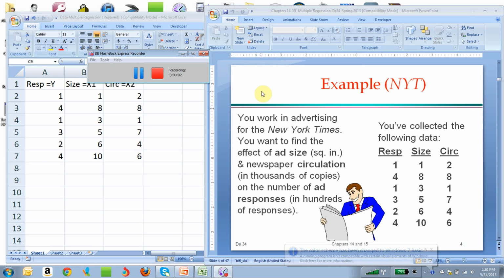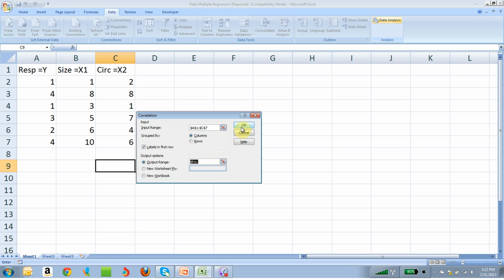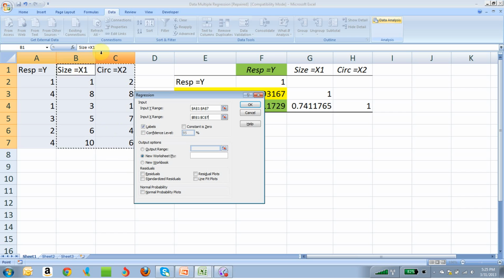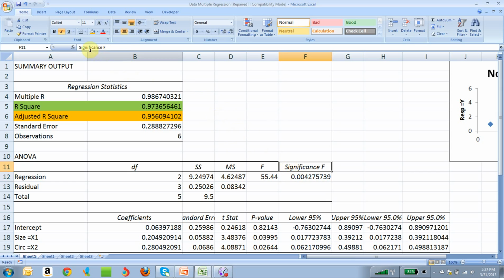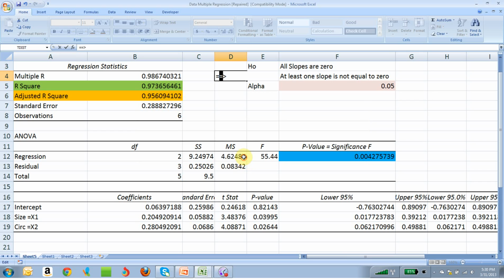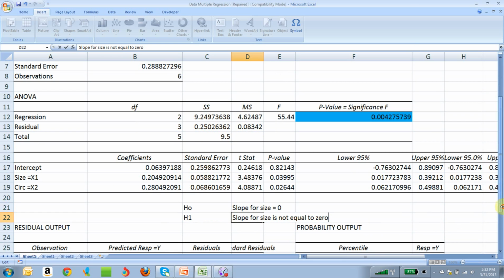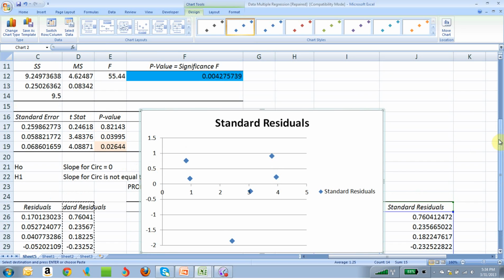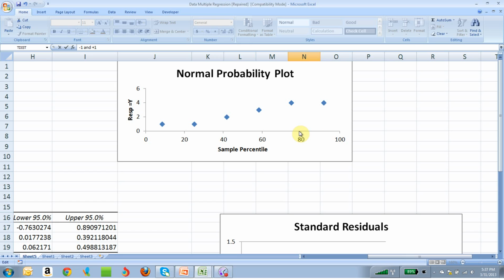Using Excel for Multiple Regression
Students who are using Windows can use Excel for Multiple Regression problems.